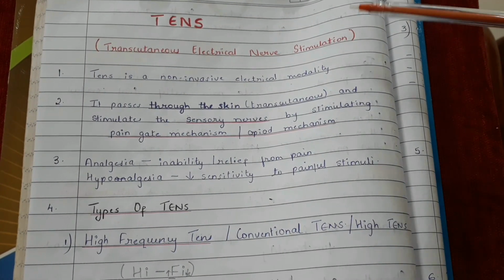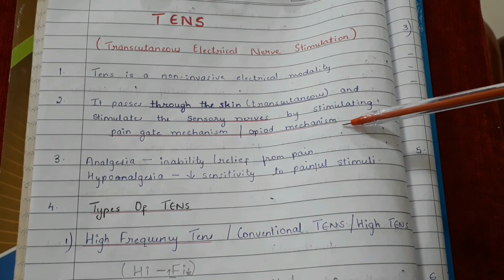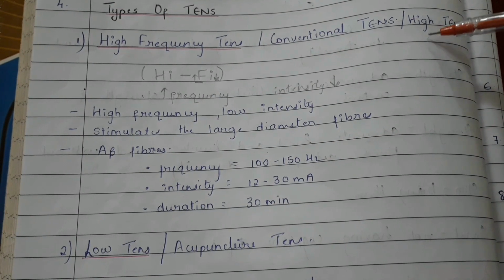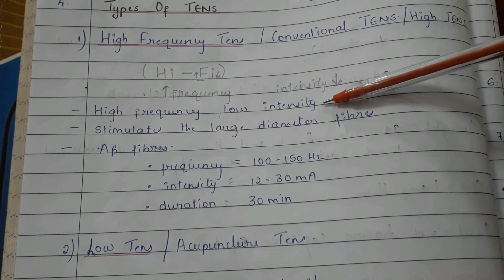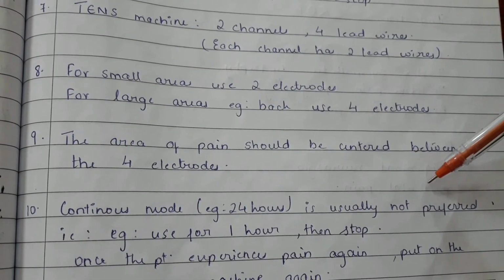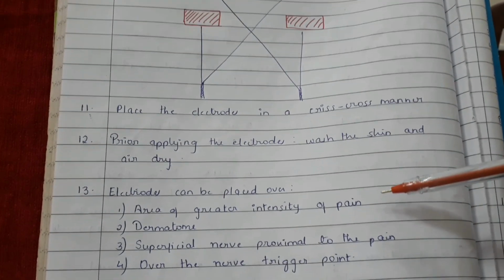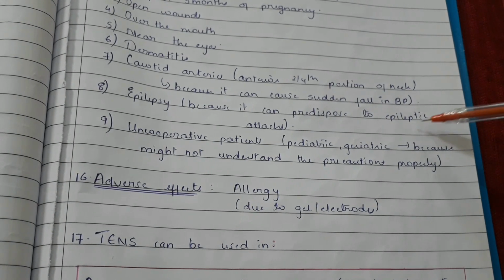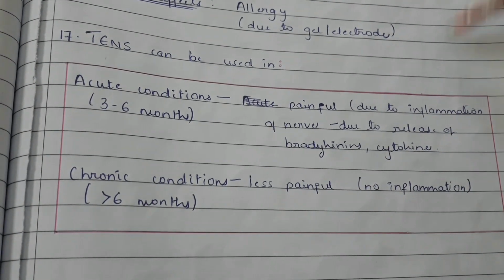TENS ( Transcutaneous Electrical Nerve Stimulation) *In Physiotherapy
Reference : 1)Physiopedia
2) Electrotherapy by Jagmohan Singh ( 3rd edition)